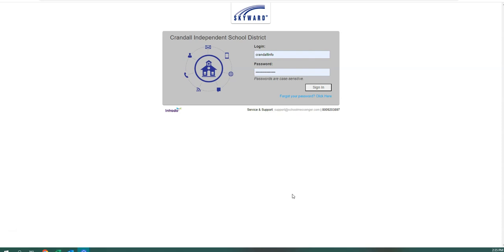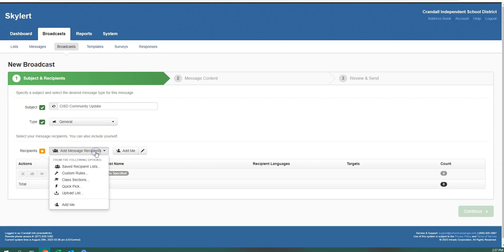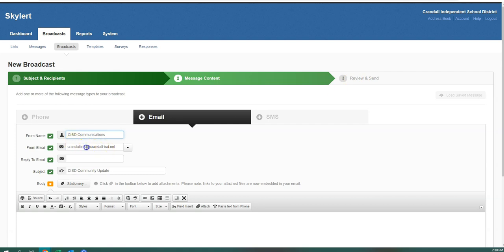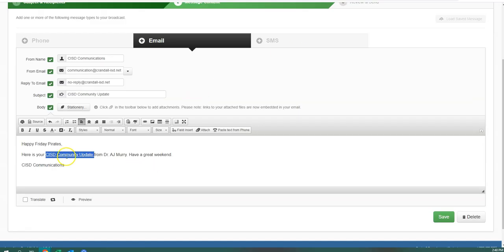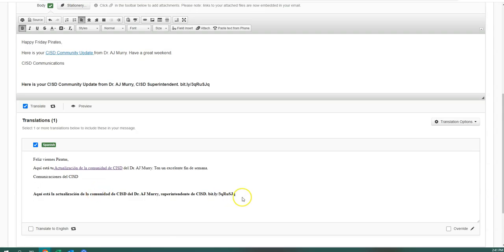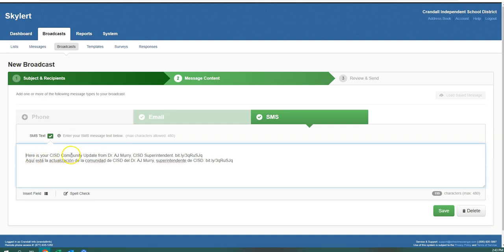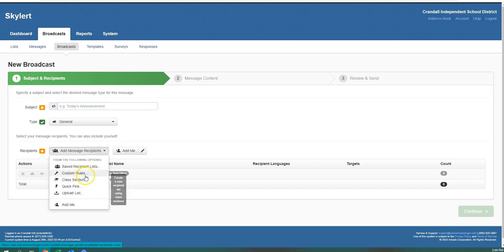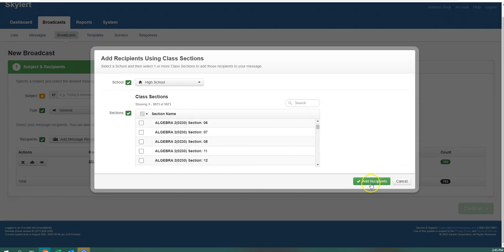School Messenger/Skylert How to & Tips